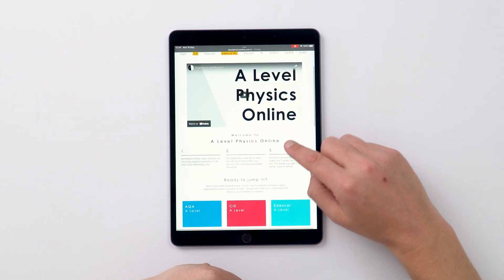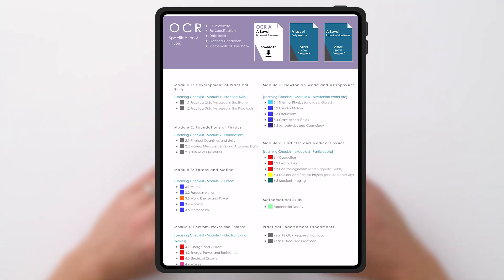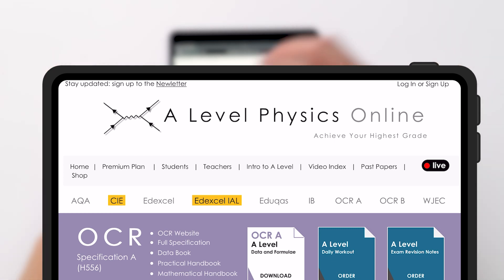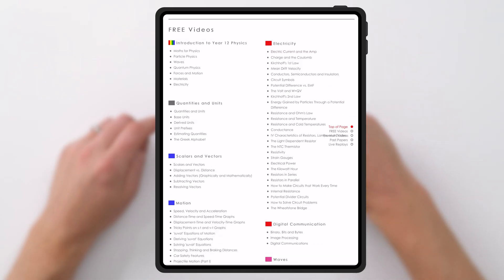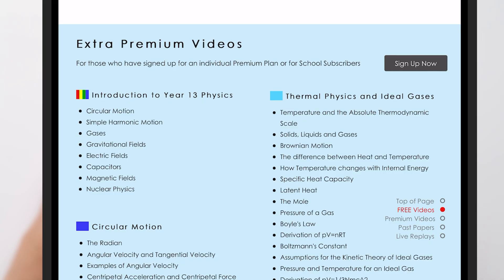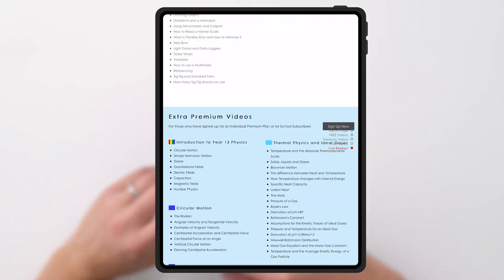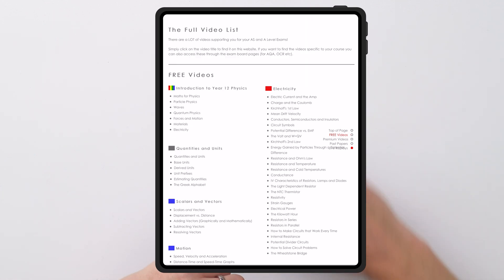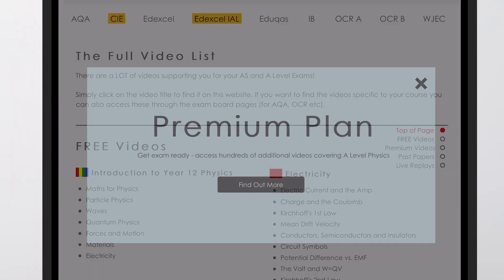Year 12 - AS Exam Advice | A Level Physics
Year 12, I really hope any AS exams you have in 2022 go well. Here is some AS exam advice for your A Level Physics exams.

Don't forget that you can sign up to my newsletter to help you achieve your highest grades in any exams or assessments coming up.